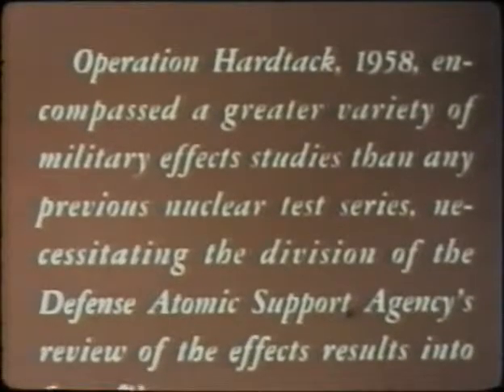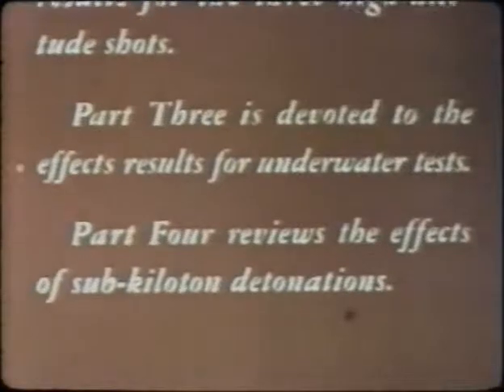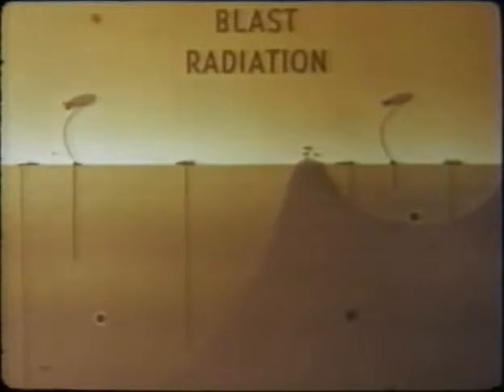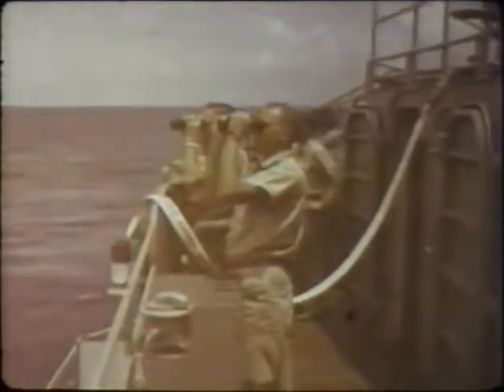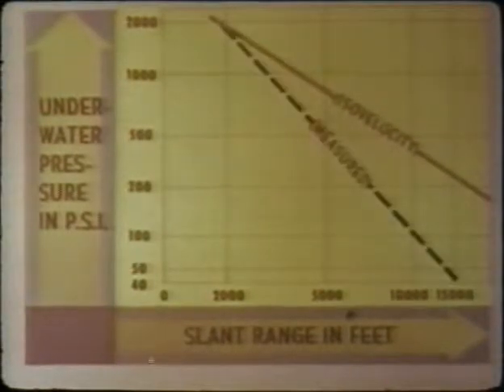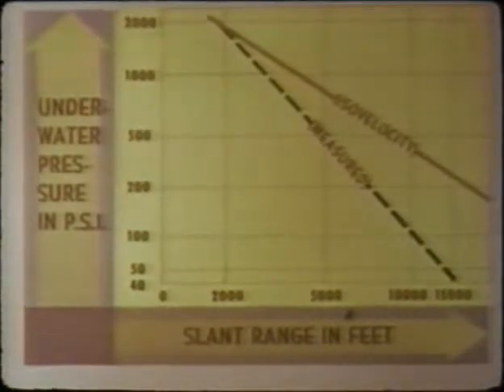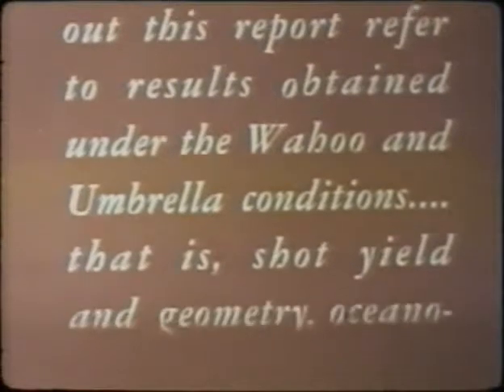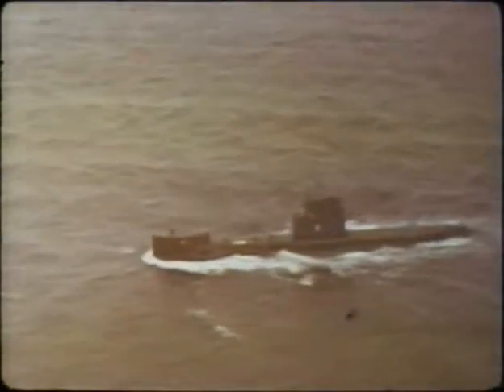Operation Hardtack 1958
Nuclear explosions on and near the islands of Eniwetok.